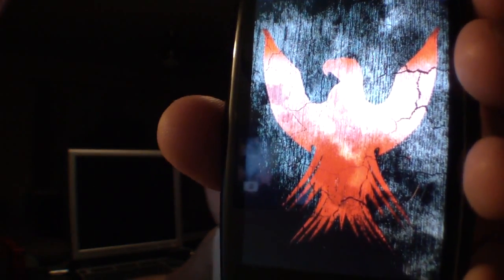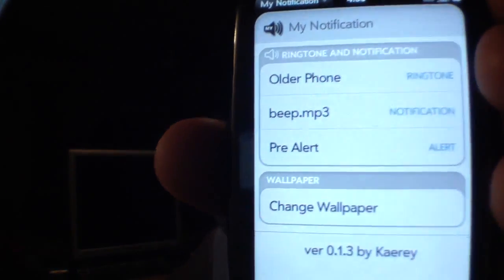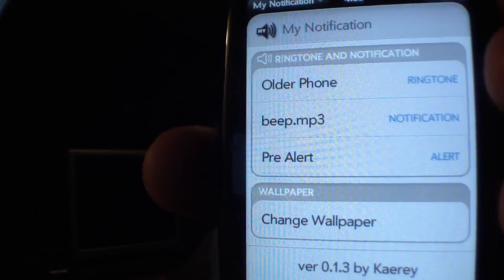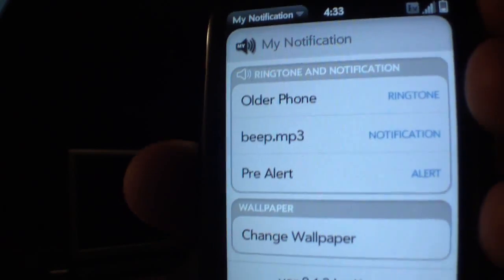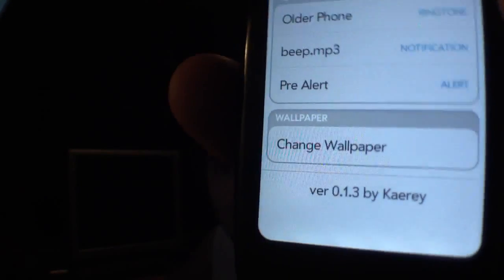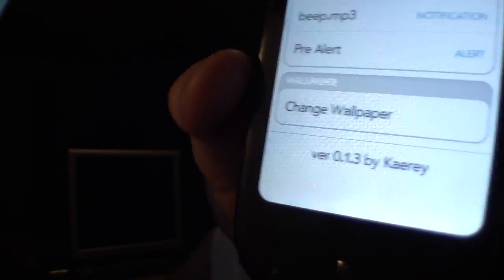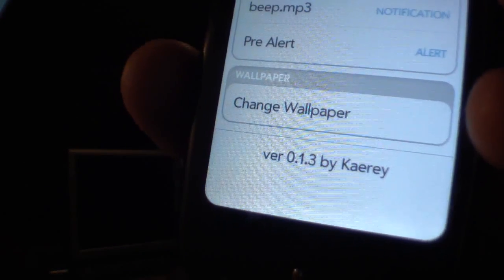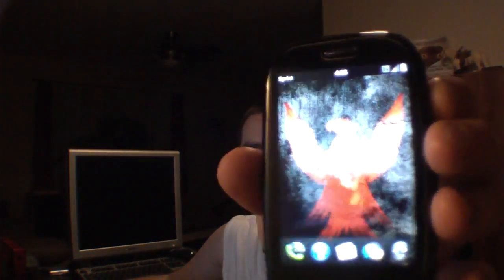The Palm Pre and Home Brew Aps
Here is a shot video telling about home brew aps and so on there is now a simple program that will do this for you go and you can find all the info there that is needed...